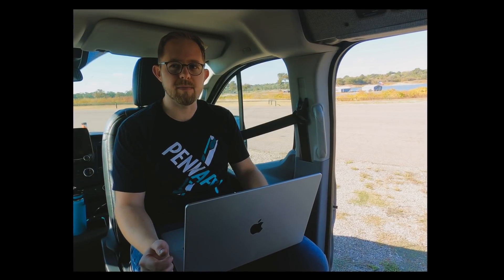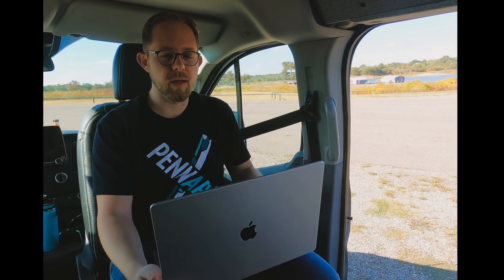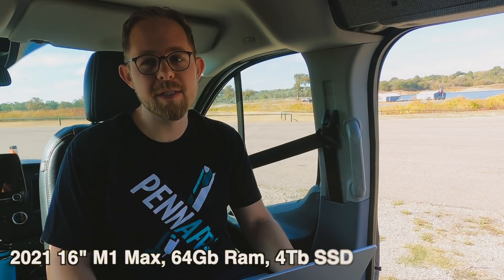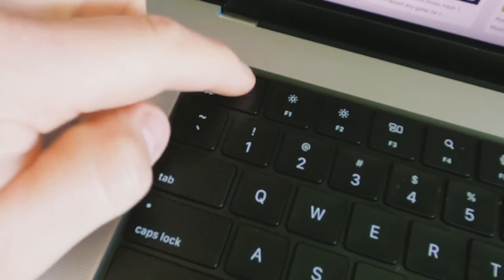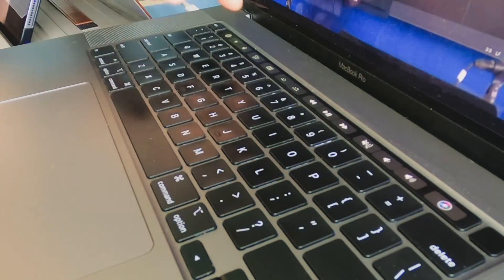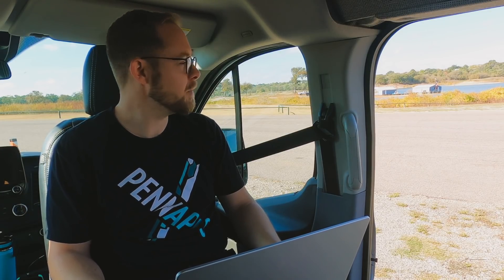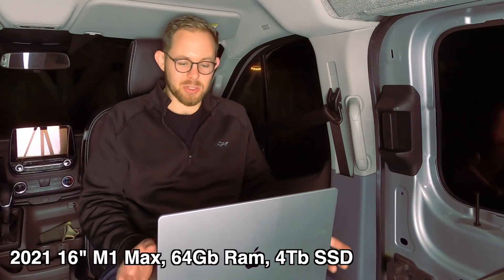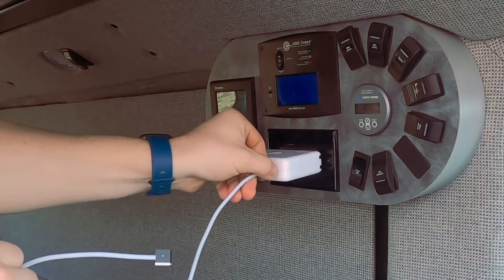M1 Max, Mobile Dev Workstation?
How does the M1 Max Macbook Pro perform as a mobile workstation? Plugging into a desk is one thing, how does it perform for software engineers on the go? Today we are heading out of town to see if we can use this laptop to perform heavy developer tasks while remaining untethered. Plenty of compiling, running servers, vm’s, we do it all to get a general feel for battery performance and whether or not this device makes it easy to work remotely. Can we ditch the cooling pad we needed for the i9 Macbook Pro? If you work on the JVM, program with statically typed languages like Scala, Java, SpringBoot, Mobile App development like Flutter or React Native, Kotlin, Intellij, use Docker containers, or any other long running compilations check this out and see the results of this new hardware. If you are on the fence about 14 versus 16 this video may also help you decide. Software engineering and software developers, we are working on making reviews for you. Thanks!